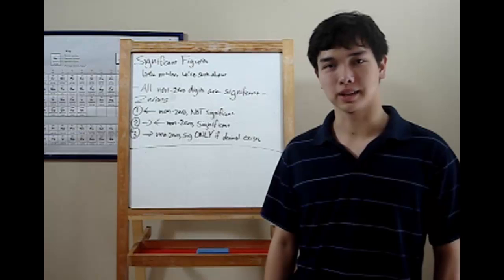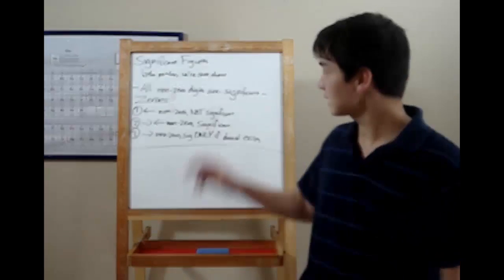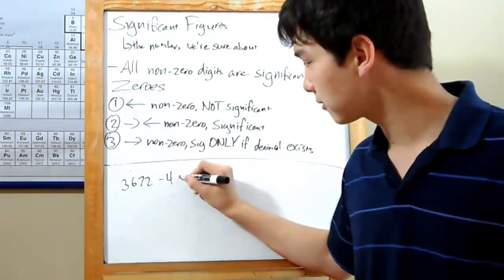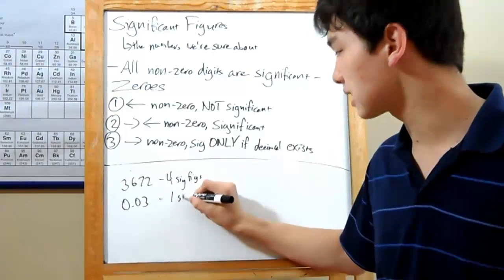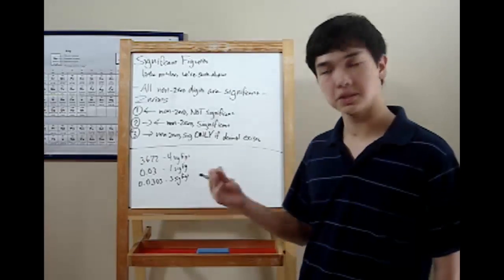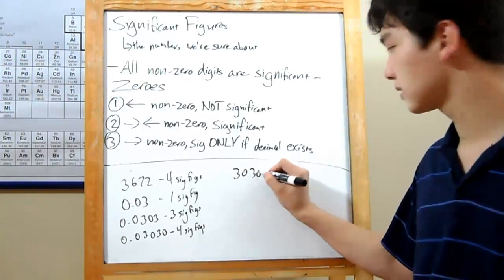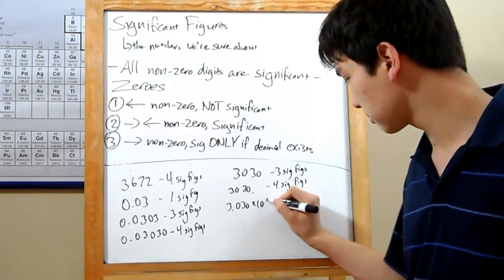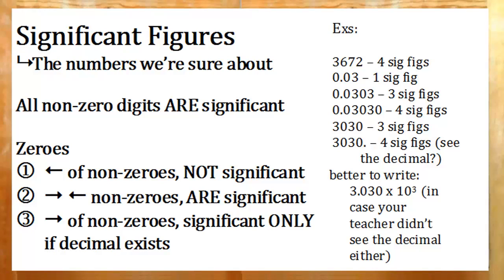01 Significant Figures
Bryant discusses how significant figures work!